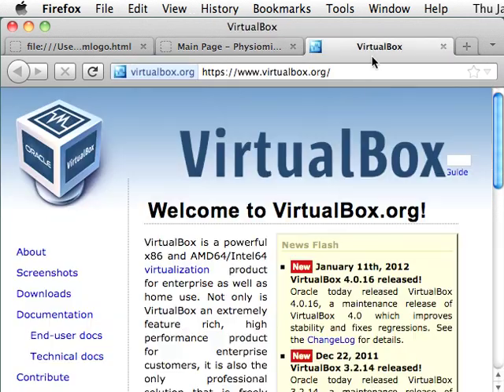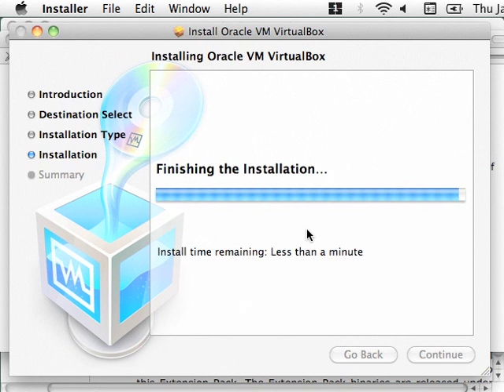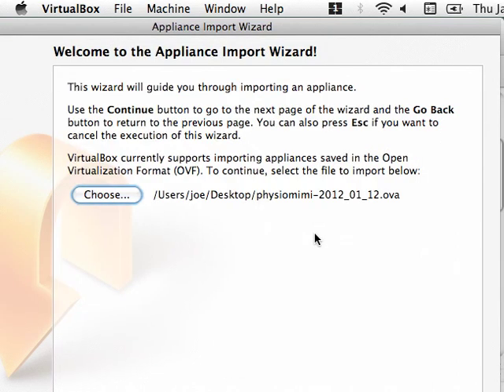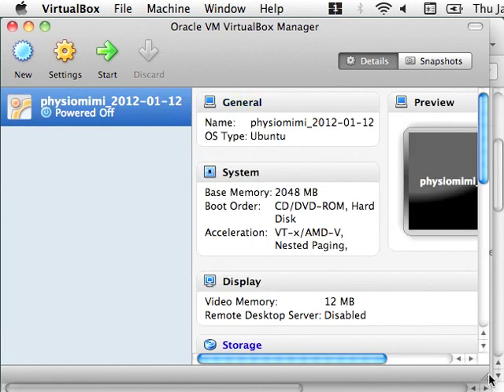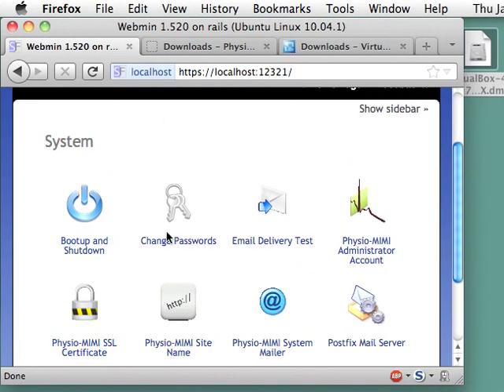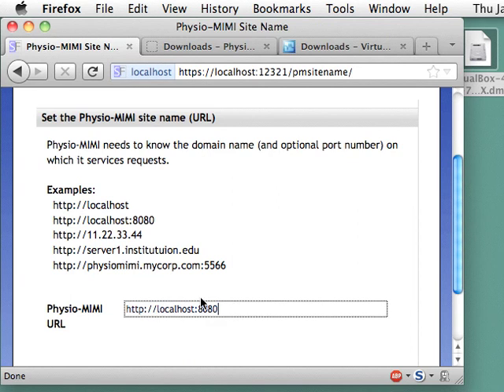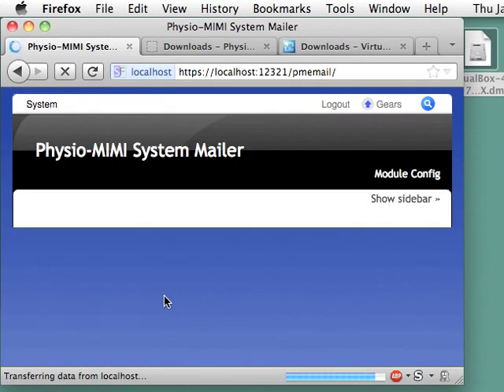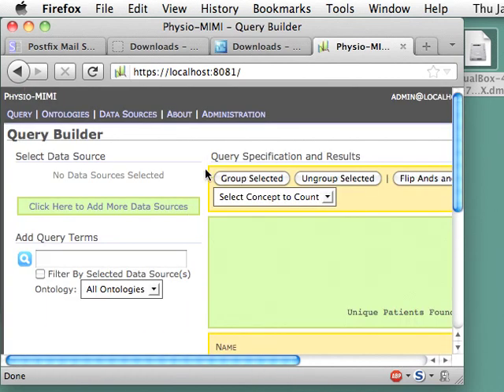PhysioMIMI Installation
We cover all the steps necessary to install PhysioMIMI.  We download the PC emulator VirtualBox from virtualbox.org and PhysioMIMI from physiomimi.case.edu, then we connect to configure our preferences.  We can log into the finish machine